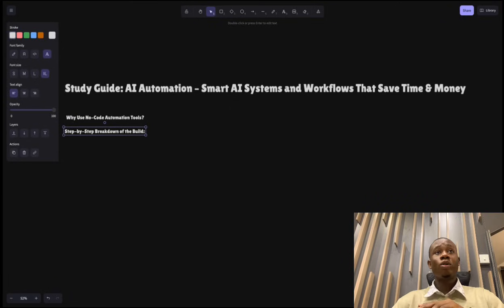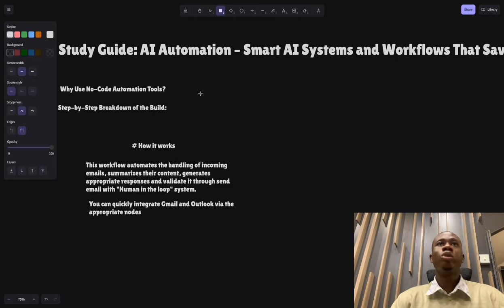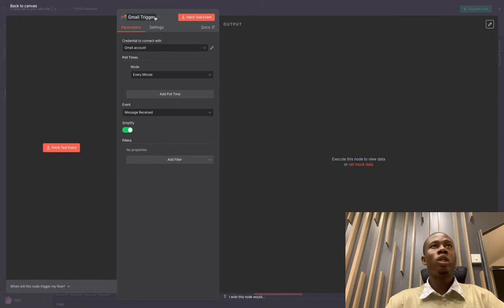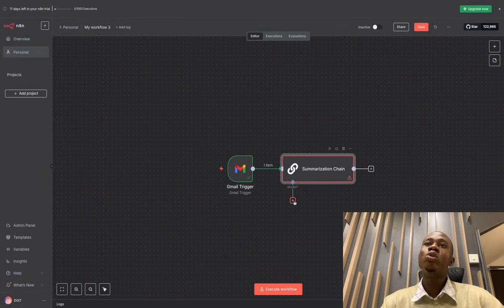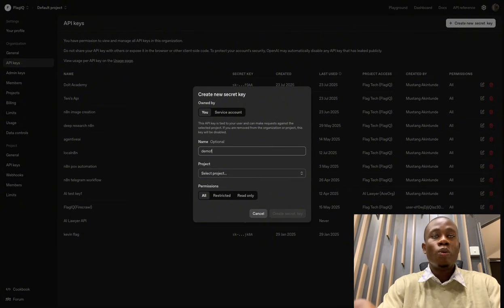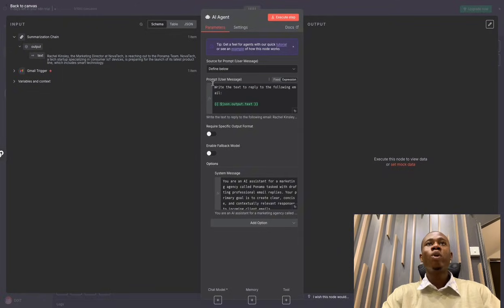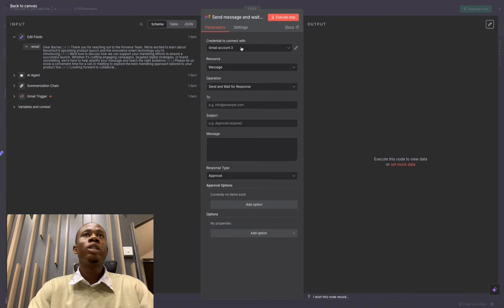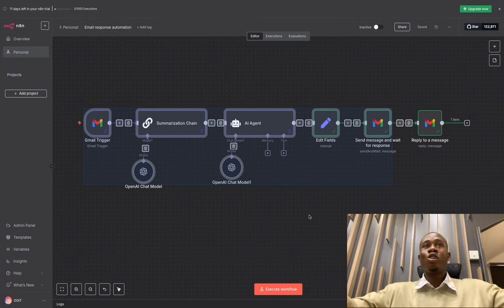I Built an AI Email Automation That Writes & Sends Emails for Me (Step-by-Step)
🔥 AI Email Automation Tutorial (n8n + OpenAI | Full Build)

In this video, I build a complete AI email automation using n8n Cloud, Gmail, and OpenAI that reads incoming emails, summarizes them, writes replies, passes them through a human-in-the-loop review, and then sends the email automatically.

This is a beginner-friendly, real-world automation built step by step — perfect for solo founders, freelancers, and anyone tired of spending hours replying to emails.

✔️ Receives incoming emails via Gmail
✔️ AI agent summarizes the email
✔️ AI agent writes a professional reply
✔️ Human review before sending
✔️ Sends the final email automatically

You’ll see the entire workflow built live — no skipped steps.

⏱️ Timestamps

00:00 – Why AI email automation matters
02:05 – Full workflow overview
06:40 – Gmail receive email trigger
13:10 – AI summarization agent (OpenAI)
22:30 – AI reply-writing agent
32:40 – Human-in-the-loop review logic
41:00 – Sending the email via Gmail
46:20 – Final thoughts & use cases

🛠 Tools Used

n8n Cloud – automation engine

Gmail – receive & send emails

OpenAI – AI summarization & reply agents

📦 FREE WORKFLOW DOWNLOAD

I’m giving away the full n8n workflow JSON used in this video.

-I’m hosting a Masterclass in January where I’ll teach:
-How to build real AI automations for clients
-How to design agent workflows properly
-How to monetize AI automation as a solo founder

👉 Join the Telegram community for updates & early access.

-Beginners learning AI automation
-Solo founders & freelancers
-Anyone using n8n + OpenAI
-People who want AI to work for them

💬 Your Turn
-What automation should I build next?